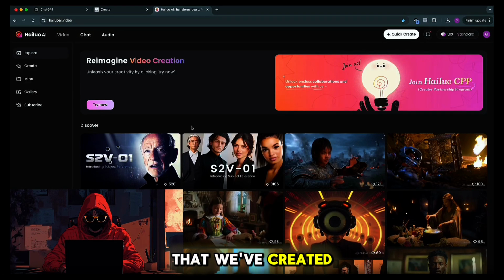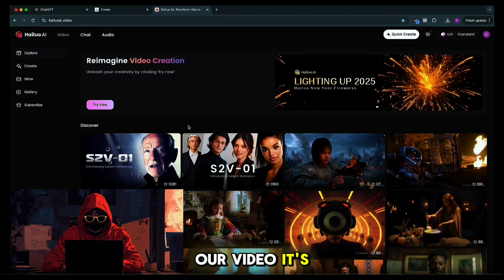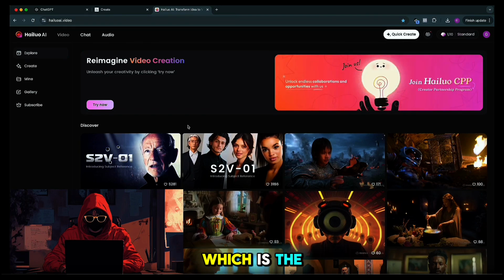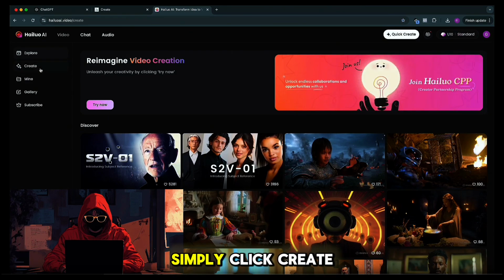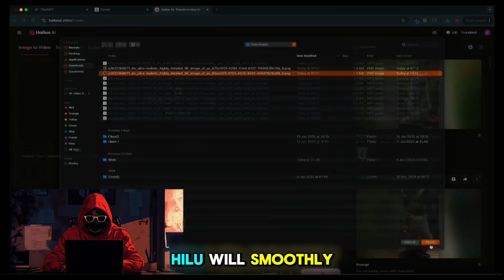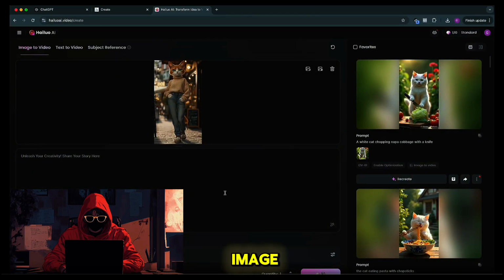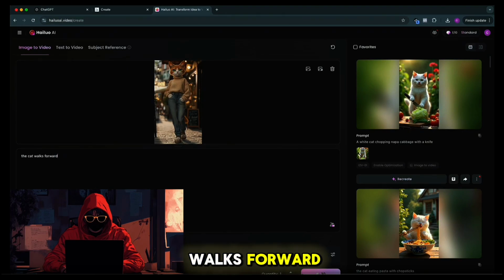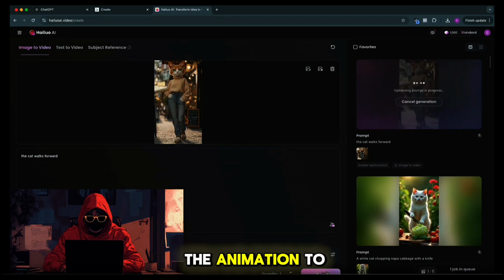How To Create Animals Stories Videos For Social Media Using Ai Tools | Hailuo Ai.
How To Create Animals Stories Videos For Social Media  Using Ai Tools | Animals Stories.

How To Create Animals Stories Videos For Social Media  Using Ai Tools | Animals Stories. Story Script.